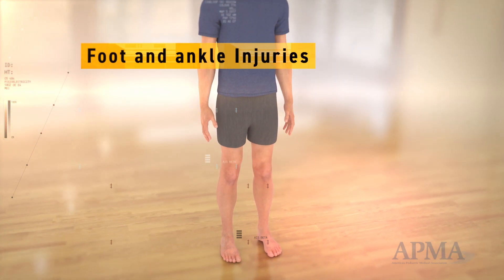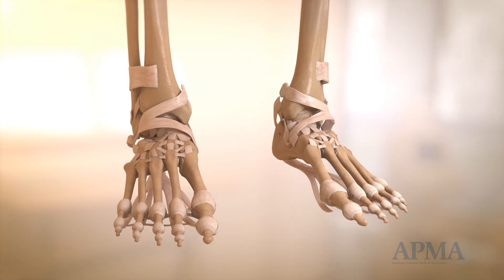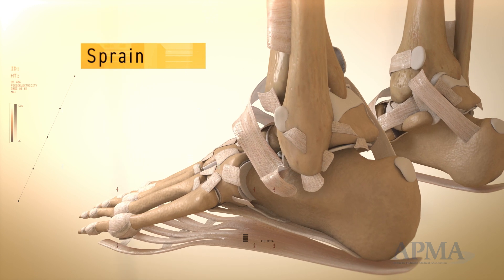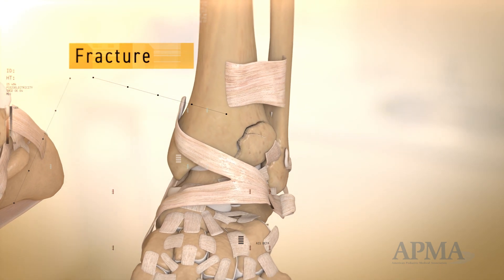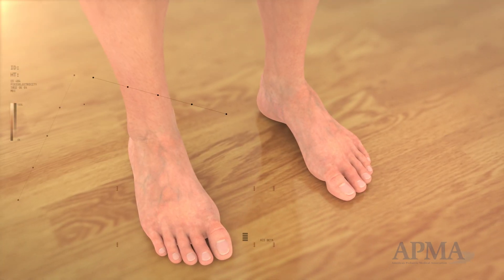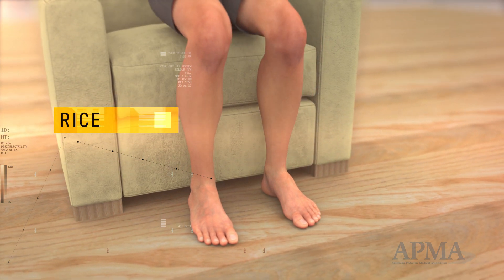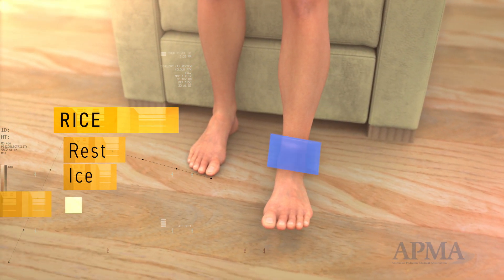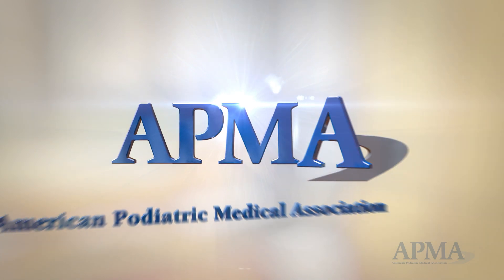Foot and Ankle Injuries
An overview of sprains and fractures and common symptoms associated with these conditions.